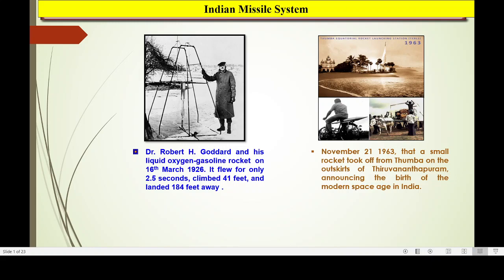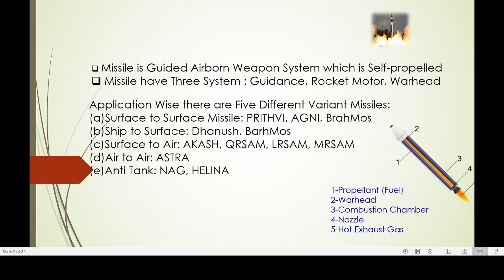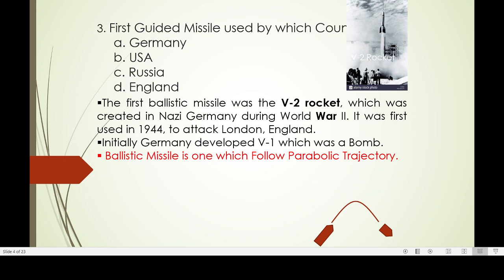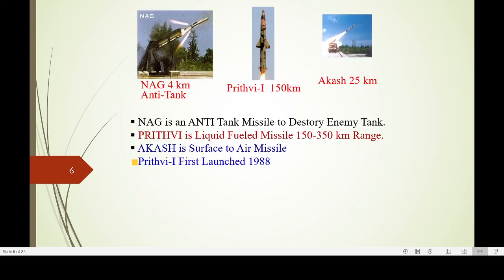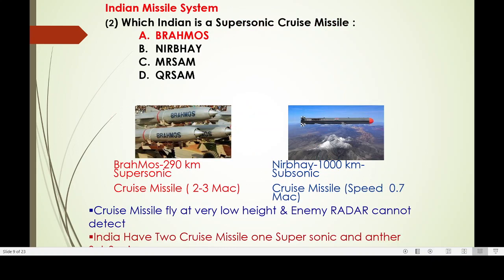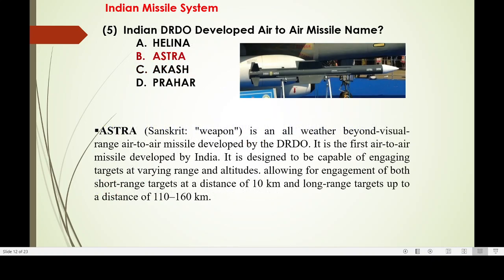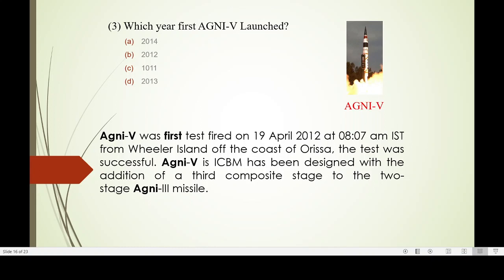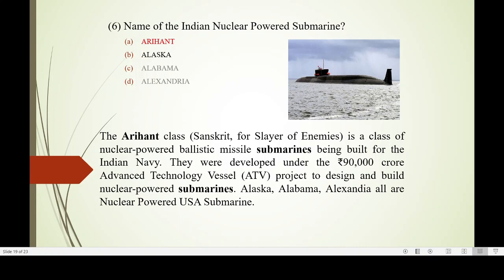Indian Missile System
This Video will Give Brief Knowledge about Indian Missile Systems